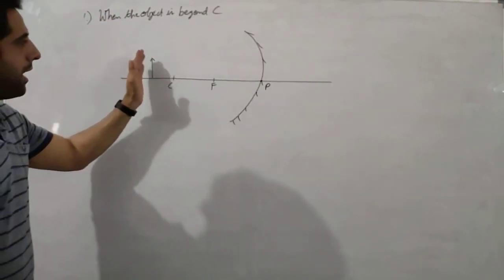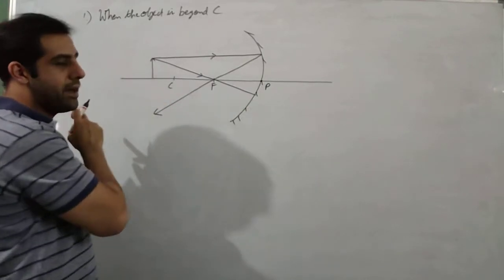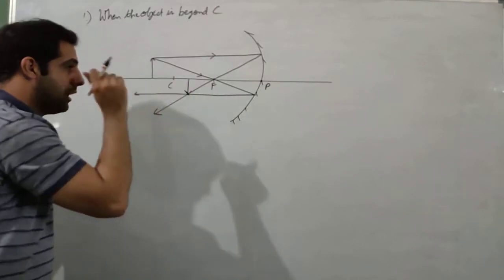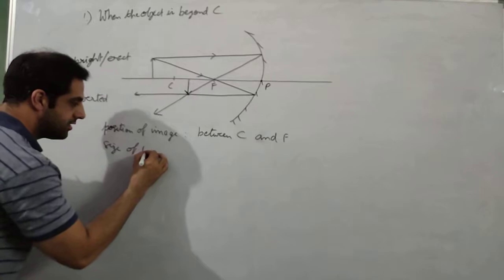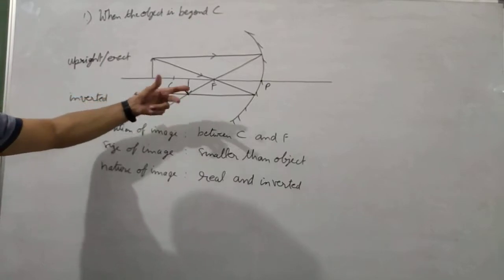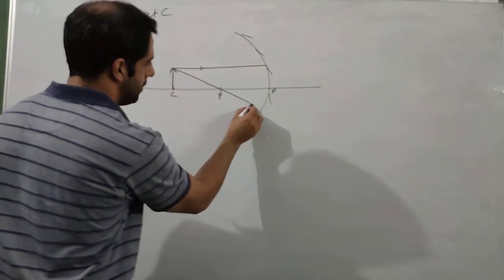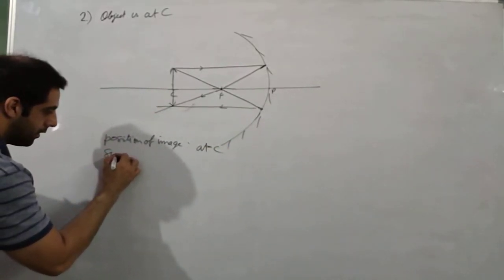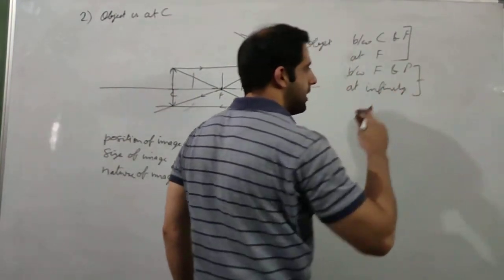Light 5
Ray Diagrams for Concave Mirrors / When object is beyond C / When object is at Centre of curvature